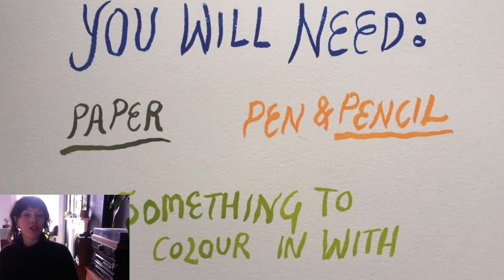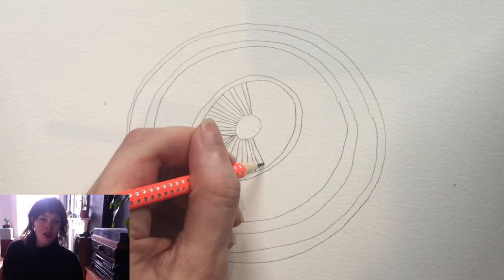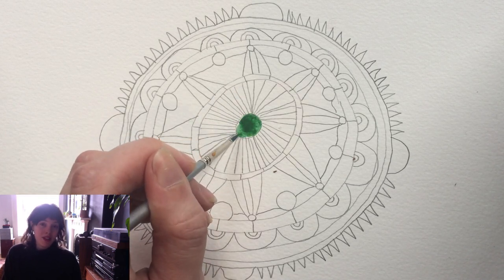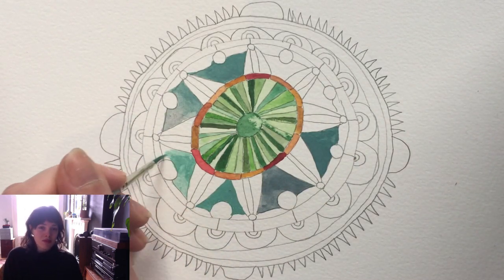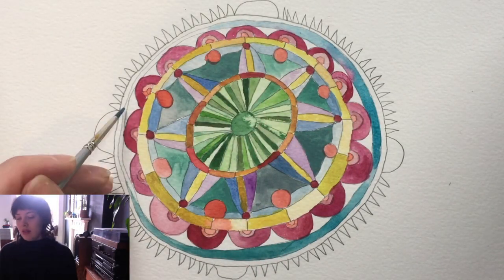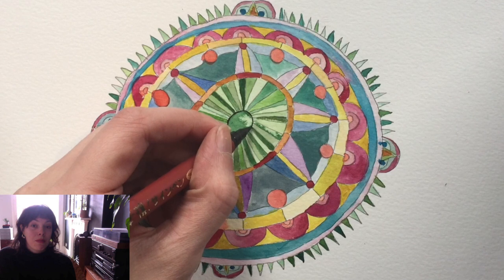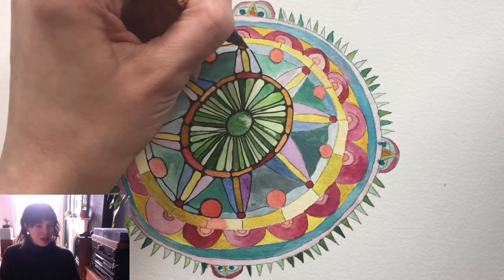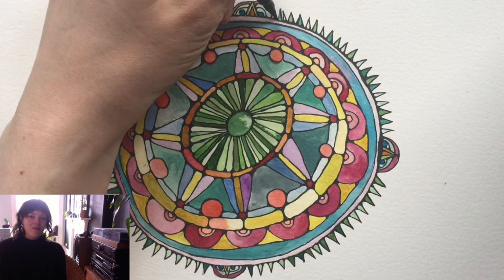Mandala Tutorial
Coach House Trust stay home art club mandala tutorial with Sophie!